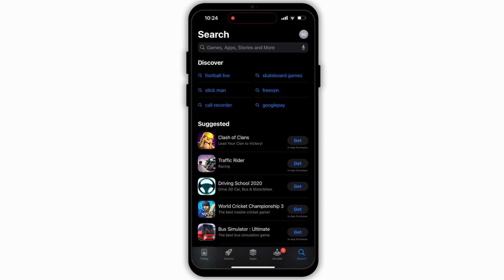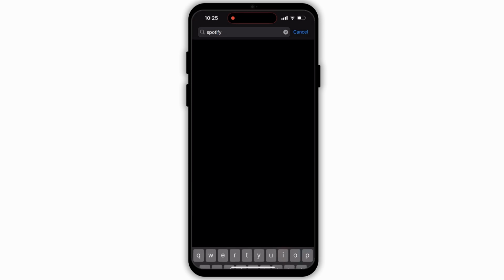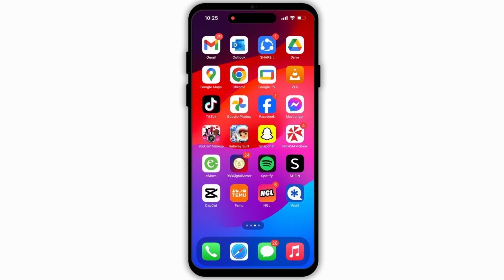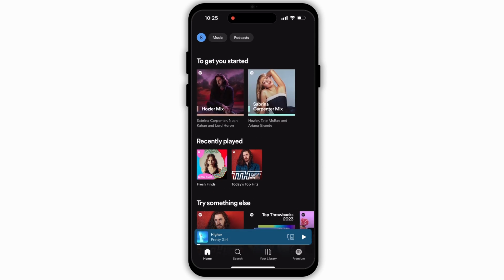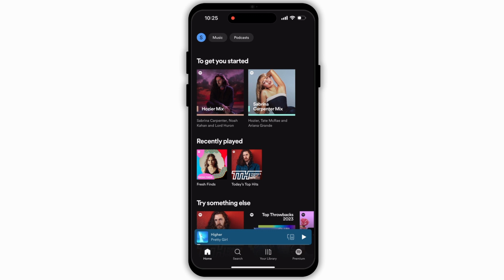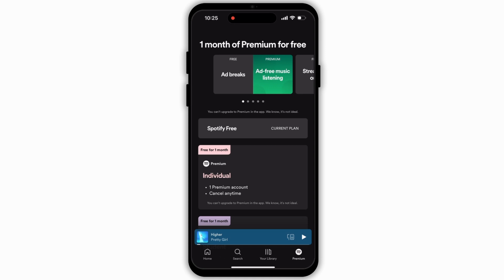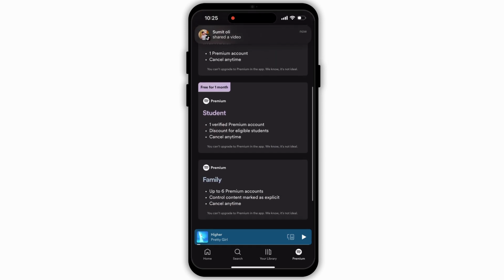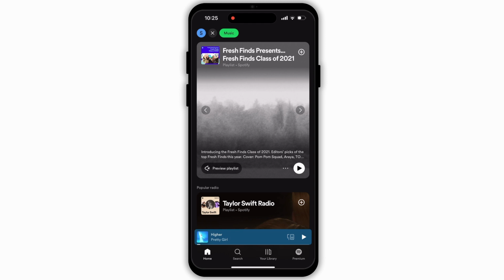How To Use DJ AI Mode On Spotify!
Welcome to QuickFix Master! Today, we're diving into an exciting feature for music enthusiasts: "How To Use DJ AI Mode On Spotify!" Let's get the party started with this step-by-step guide.

Timestamps for Quick Navigation:
0:00 - Introduction
0:09 - Exploring DJ AI Mode on Spotify

FAQs:
- What is DJ AI Mode on Spotify, and how does it work?
- How can I access and use DJ AI Mode?
- Are there any tips for maximizing the DJ AI experience?

Patience is key in mastering new features. Follow the steps diligently, and you'll soon be curating seamless playlists like a pro.

Wishing you endless musical inspiration with DJ AI Mode on Spotify!